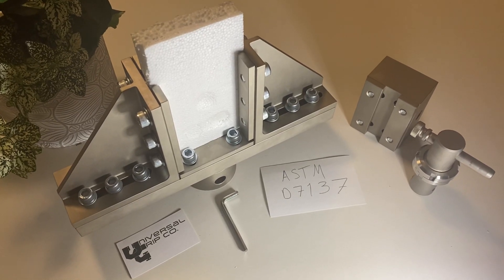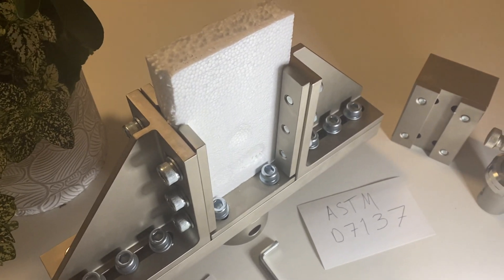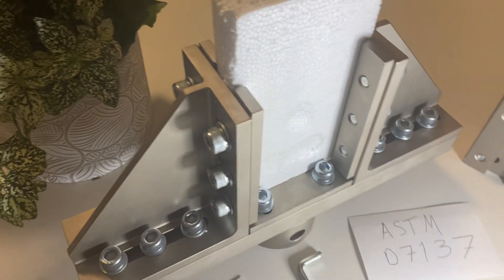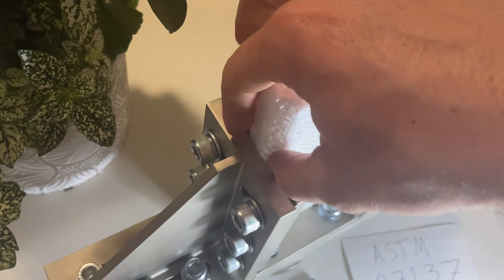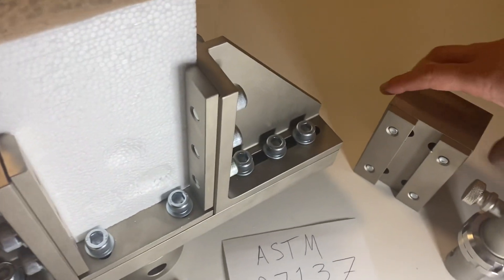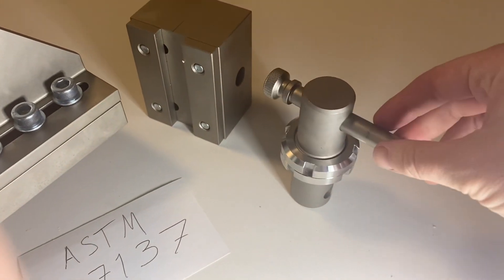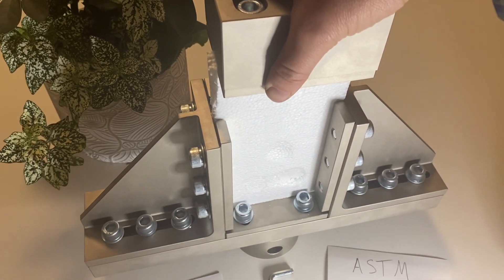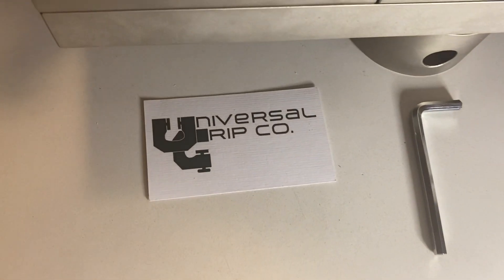ASTM D7137 Compression After Impact Testing Fixture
The ASTM D7137 compression fixture is used to test composite and carbon fiber laminate type materials used in the aerospace industry. The sample is first subjected to the indentation drop weight test ASTM D6264. The damaged sample is then put into this compression fixture and crushed until failure.